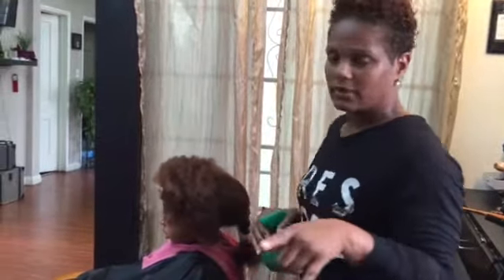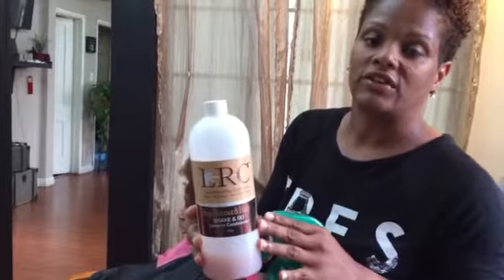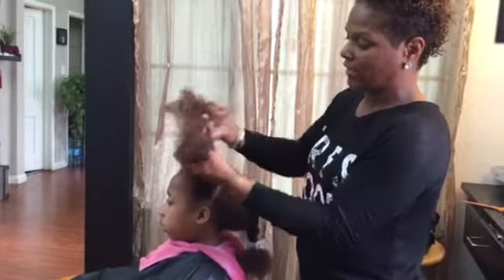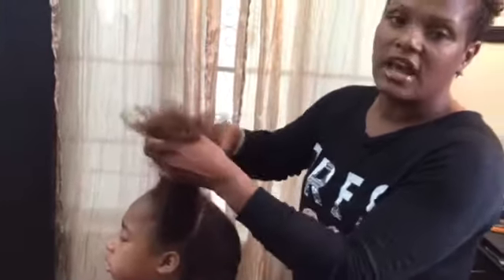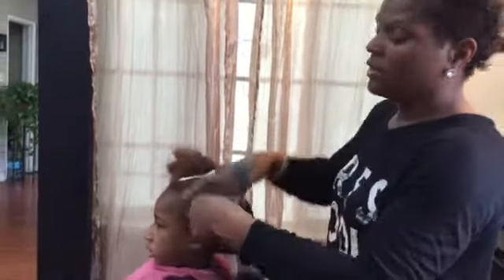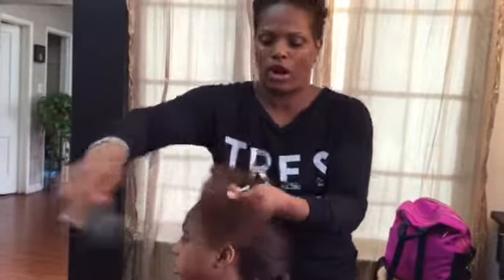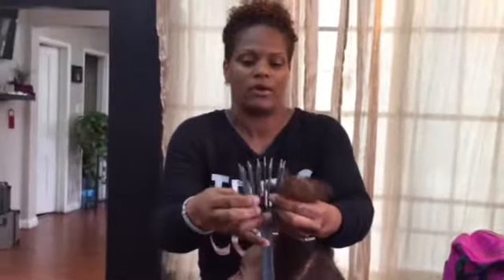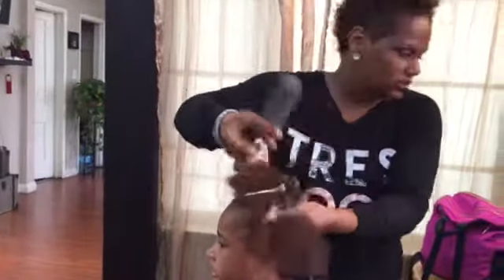Detangling kids hair without tears and no hair pulling